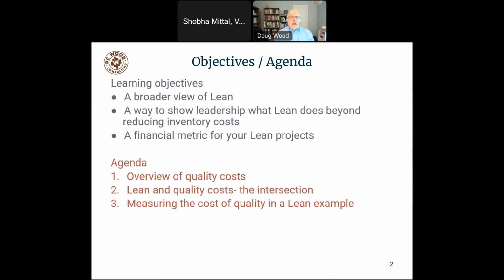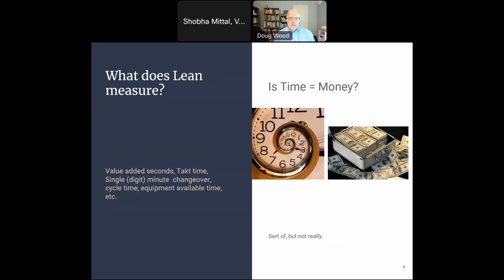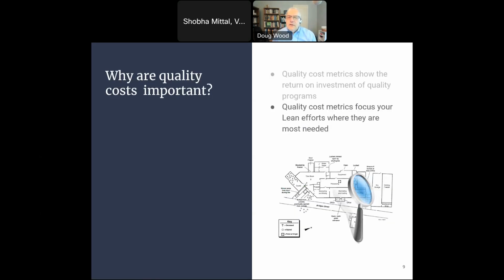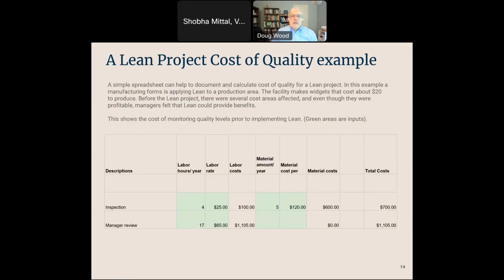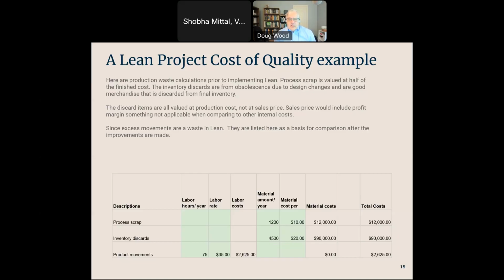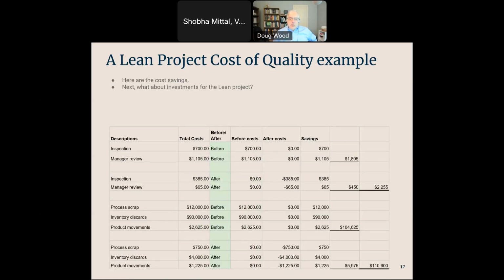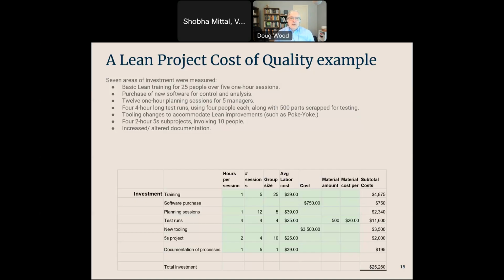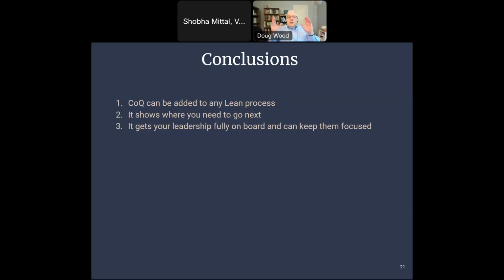The Combination of Lean and Quality Costs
This talk explains how quality costs link to Lean improvement projects, allowing improvement personnel to make a clear case for leadership before, during and after a Lean project is executed.

In this informative 45-minute webinar, you will:

- Gain a broader view of Lean
- Understand how to show leadership what Lean does beyond reducing inventory costs
- Master a financial metric for your Lean projects